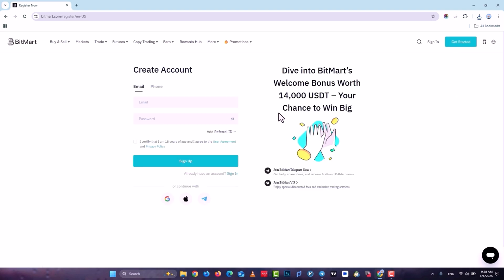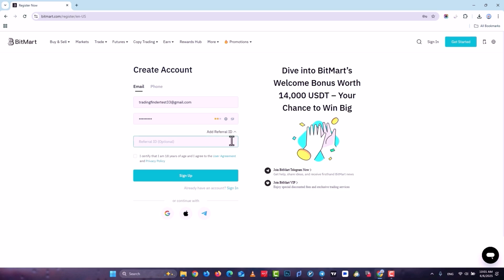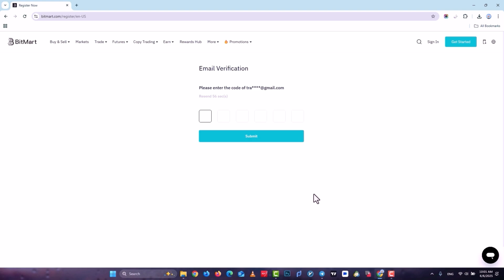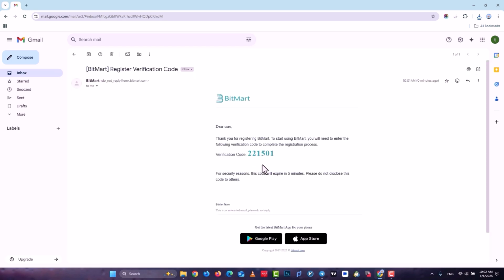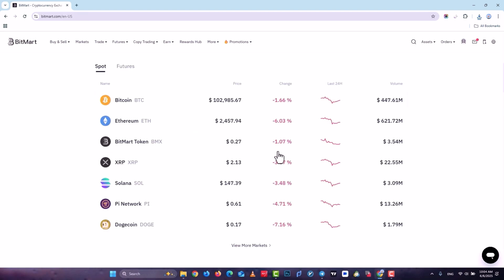💎BitMart Exchange Registration 2025 [Complete Signup in Under 6 Minutes] - [TradingFinder]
📌 BitMart Exchange Registration Guide – Step-by-Step Tutorial

👋 Looking to get started with BitMart, one of the top global crypto exchanges?
In this video, we’ll walk you through the registration process, KYC verification, and account setup with ease.

🔐 Learn how to:
✅ Create a new BitMart account
✅ Verify your identity (KYC)
✅ Secure your wallet & enable 2FA
✅ Start trading safely and efficiently

🚀 Whether you're a beginner or an experienced trader, this tutorial ensures you're set up for success on BitMart. Don't miss out on the action!

00:00 Intro
00:18 Registration
00:59 Email Verification
01:12 Account Dashboard